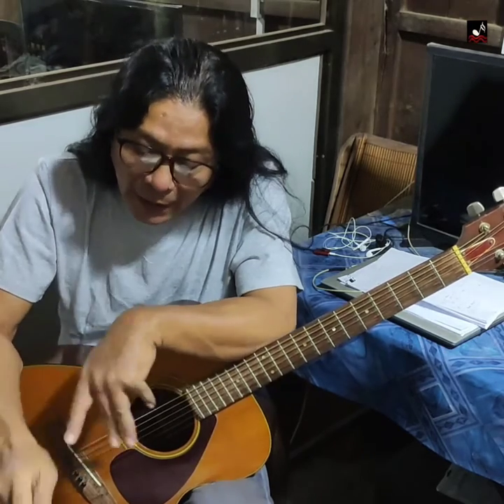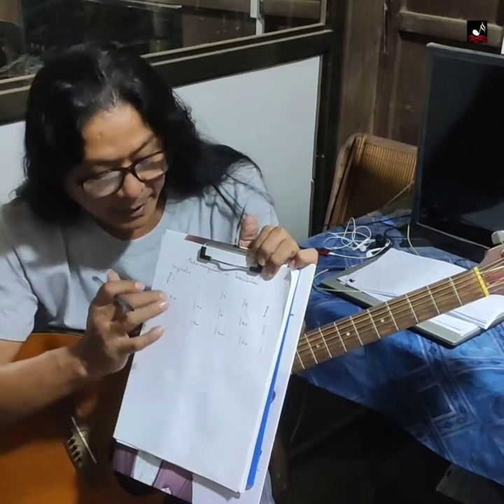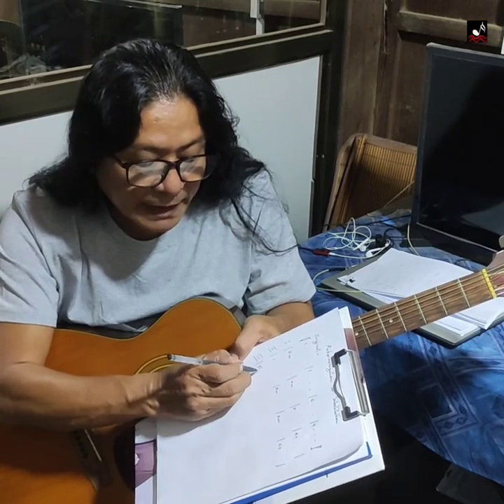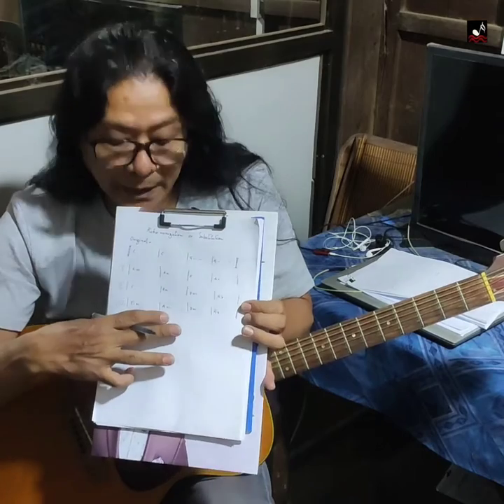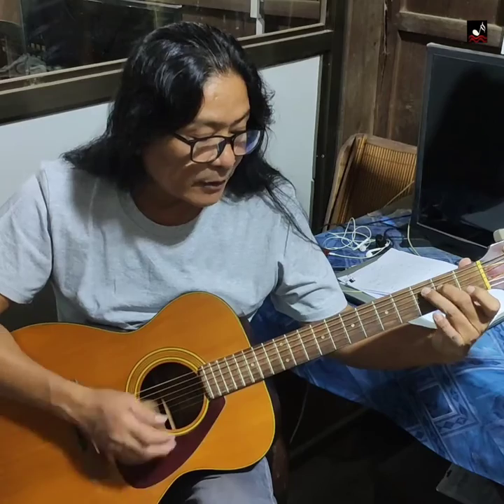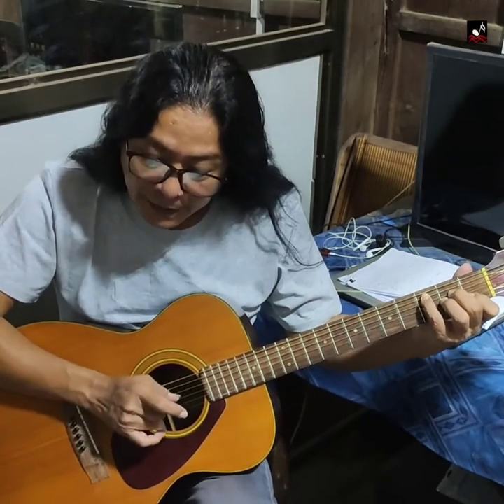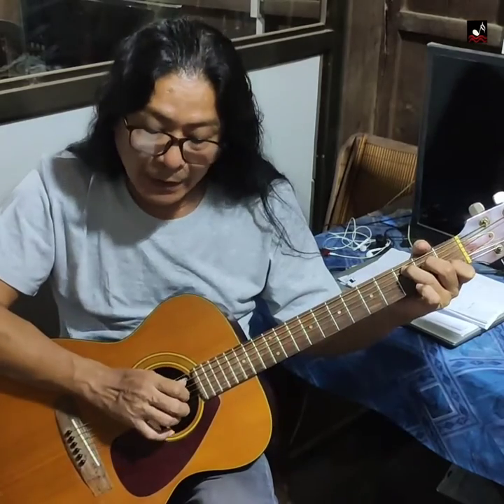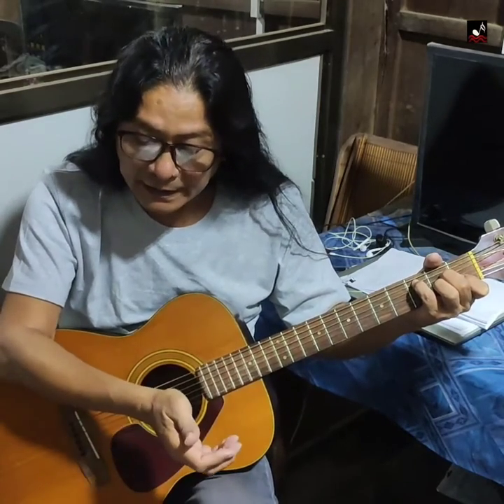Funtional Theory for Guitar - " REHARMONIZATION or SUBSTITUTION #3 "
" Stupid Music Art Music Magazine 2020 "

By Naing Aung Soe